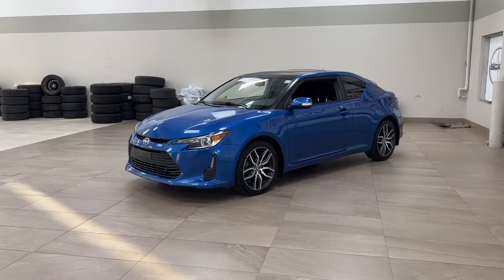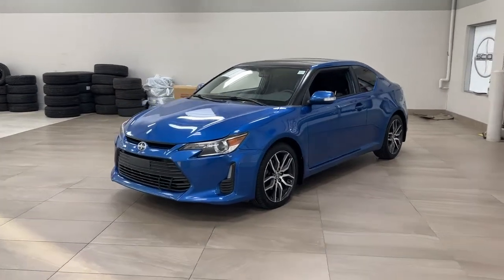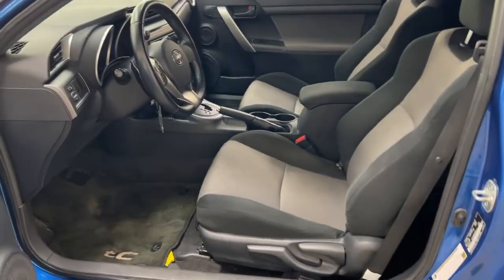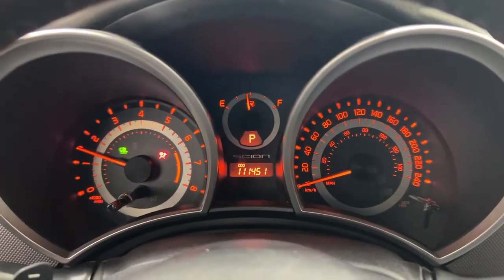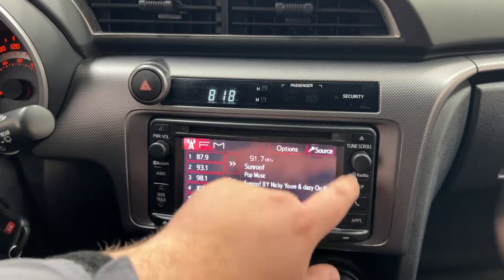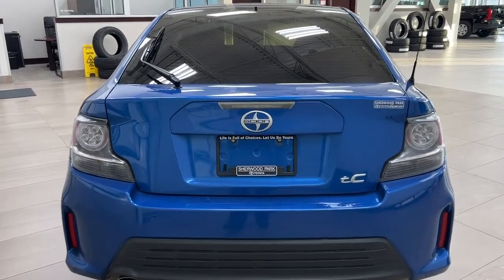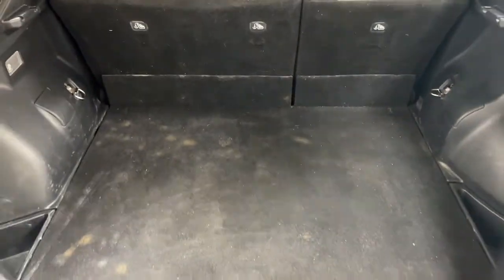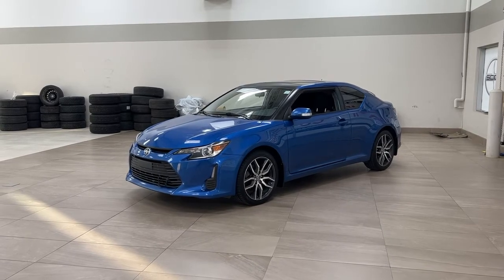2015 Scion tC Review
Thank you again for watching this 2015 Scion tC review. Let us know what your favorite part about this vehicle was in our comment section down below!

Here at Sherwood Park Toyota we have a great selection of new and pre-owned inventory for you to look through and choose from. Please don't hesitate to get in touch with us here at Sherwood Park Toyota. Located at 31 Automall Road in Sherwood Park, AB, Canada

We’ll take any model for new and used vehicles, even if you still owe money on your current vehicle, so don’t wait, contact us right away to get a quote on your vehicle. We’ve been working on payment reductions for over a decade, and we work with over 19 lending institutions, both local and international, to get you the payment that works for you. Even if you have a current lender, we would be happy to work with them to get you what you’re looking for.